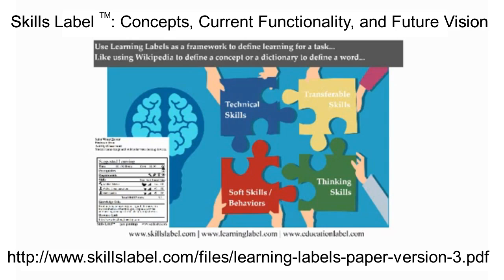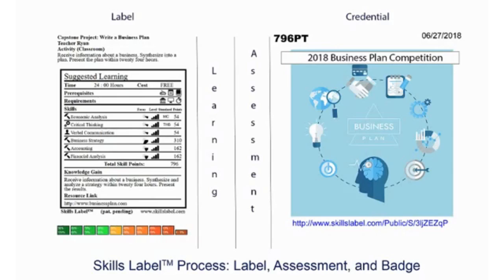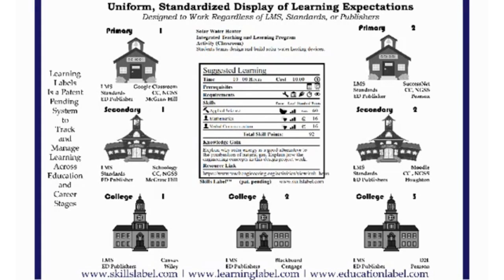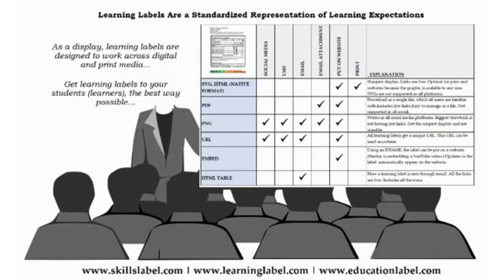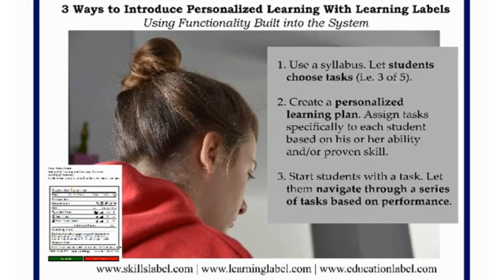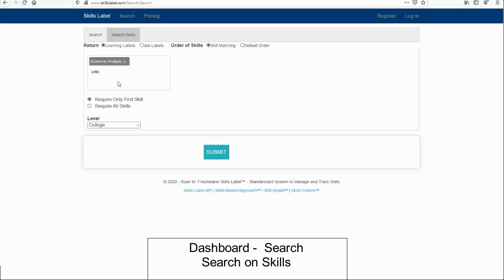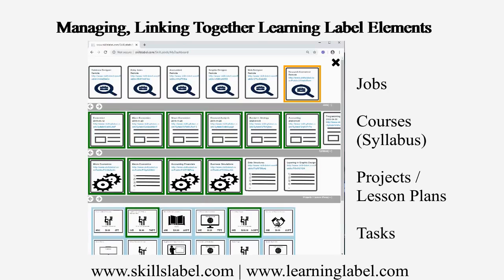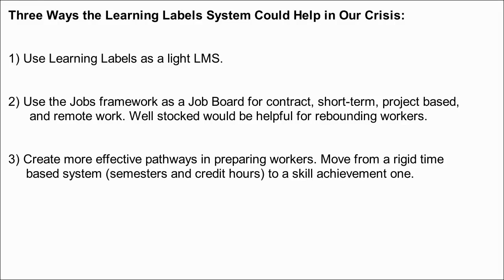Introduction to Learning Labels System: Ideas / Themes, Current Functionality, and Future Vision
A complete release of the concepts, functionality, and vision of this technology.